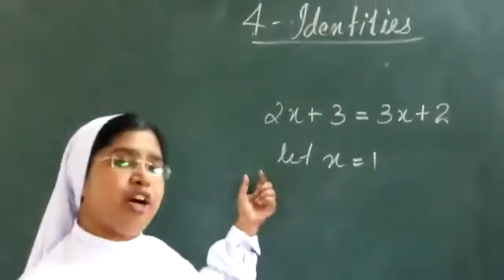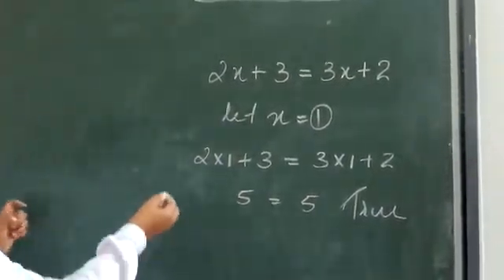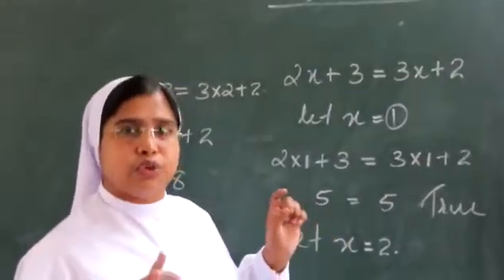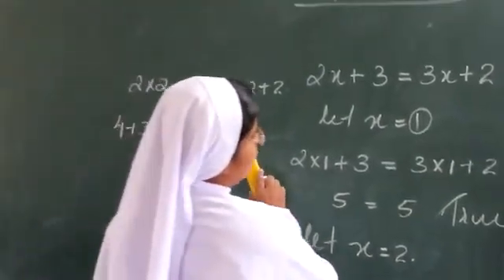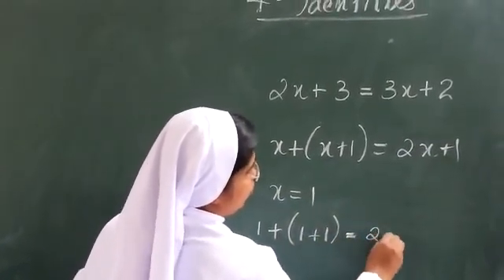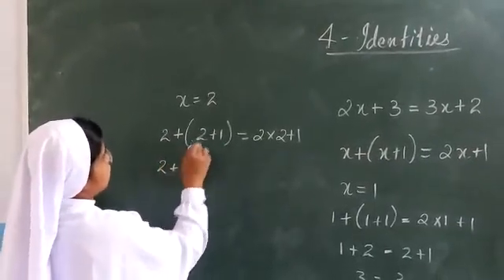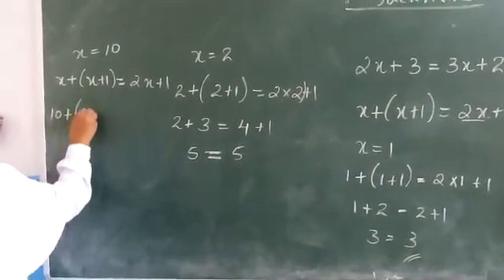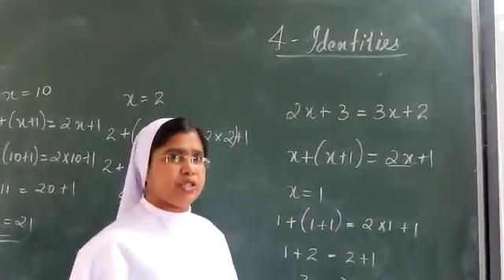Maths_std-8: session-28(part-2)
study material